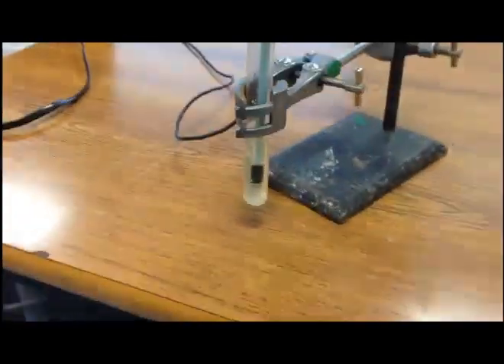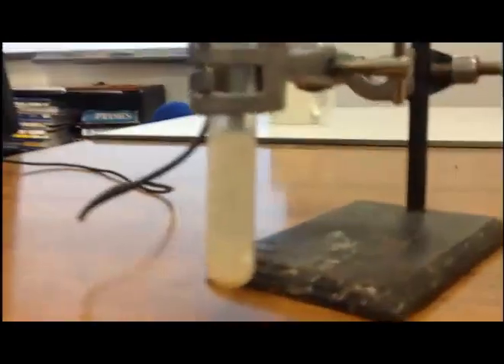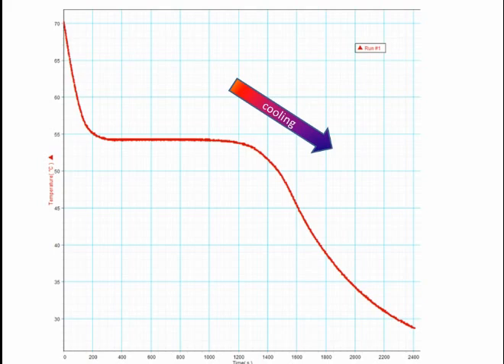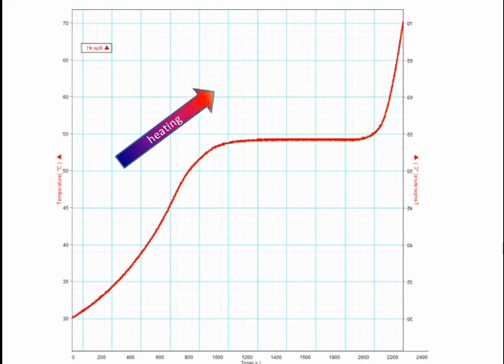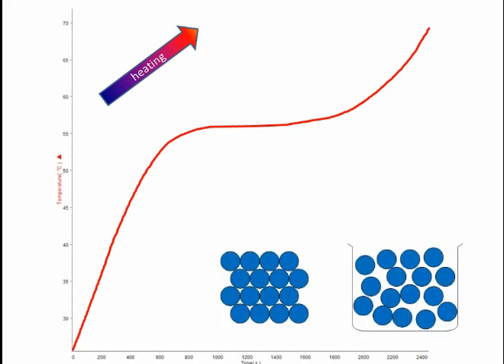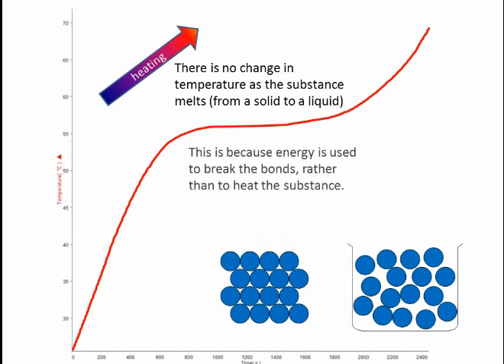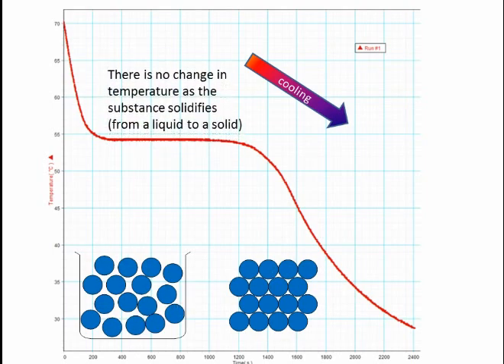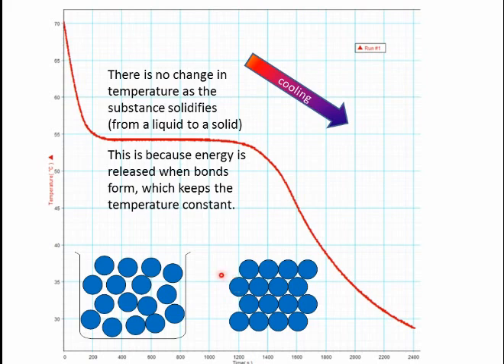Cooling curves - stearic acid cooling from a liquid to a solid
Changes in state cause bonds to be broken or made. It takes energy to break bonds, and making bonds releases energy.